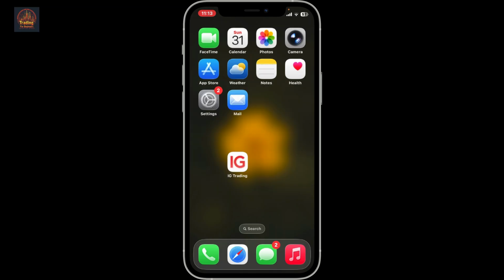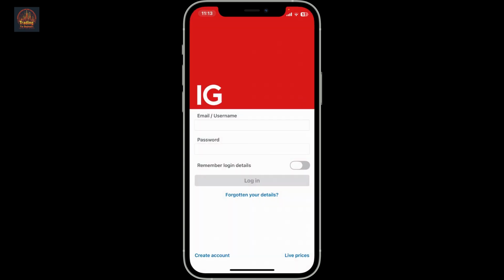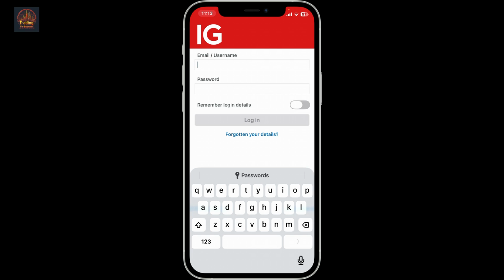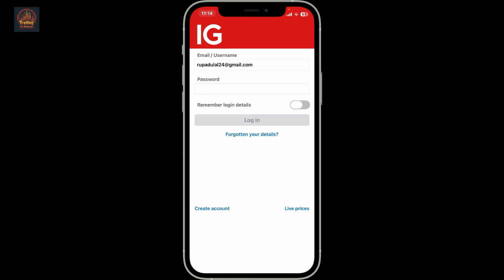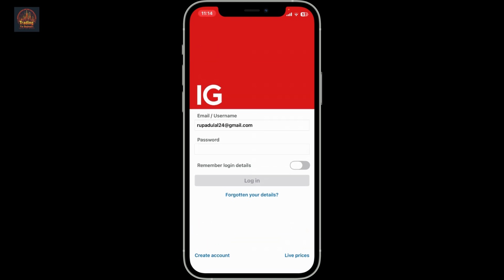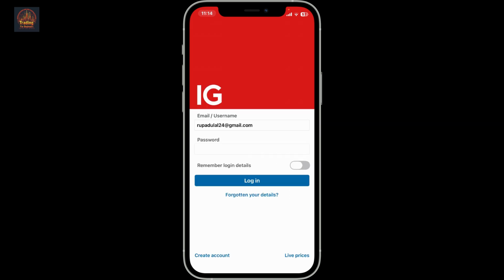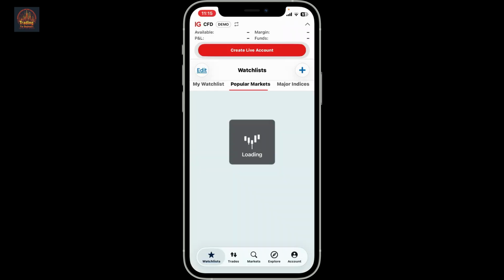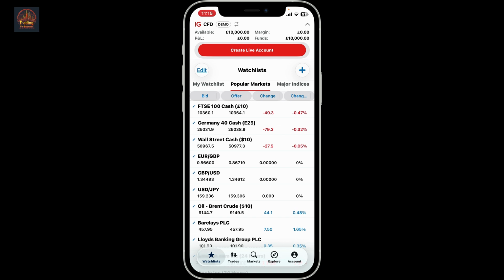How to Sign In to IG Trading App (Step-by-Step Guide 2026)?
In this video, I’ll walk you through how to sign in to the IG Trading application step by step in a simple and easy way. Whether you’re a beginner or just installed the app for the first time, this tutorial will help you log in without confusion.